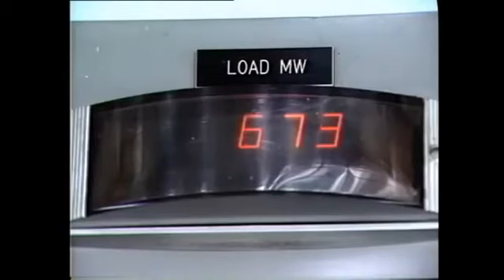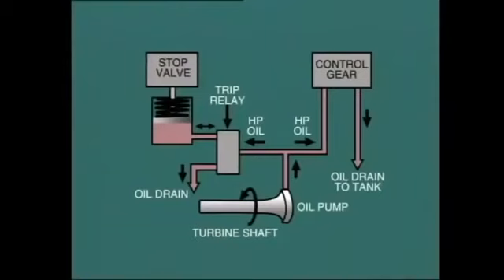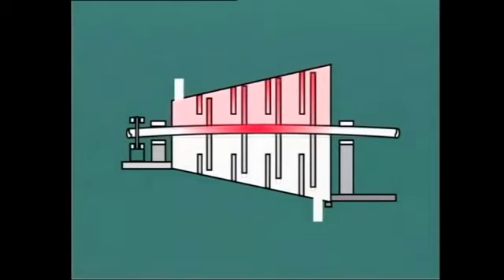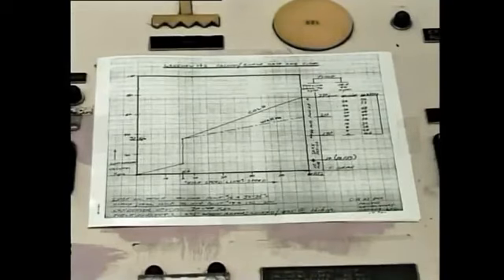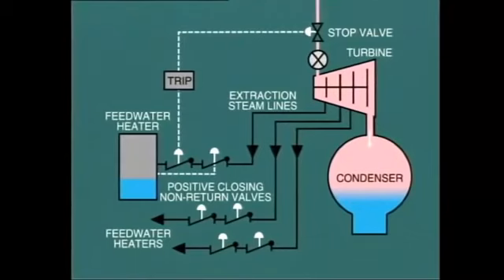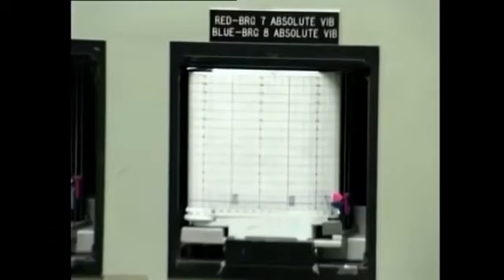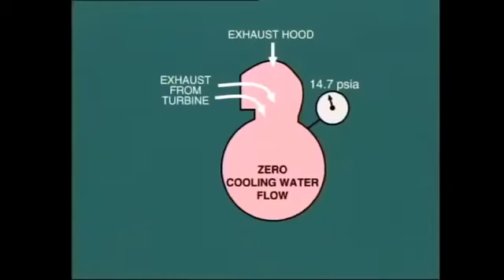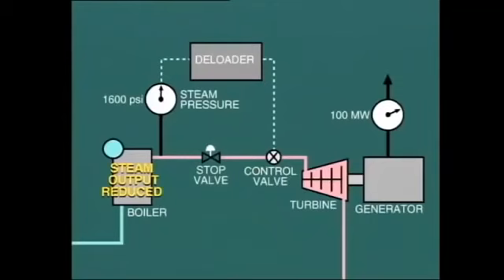Steam Turbine Operation Contol and Protections